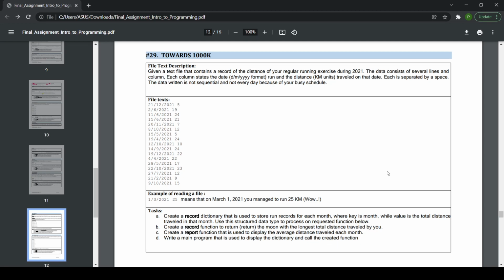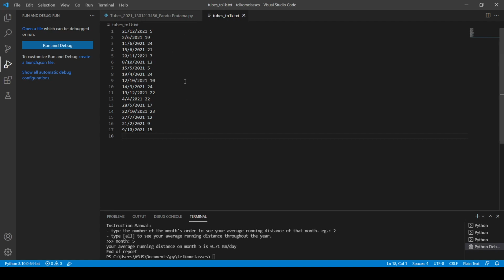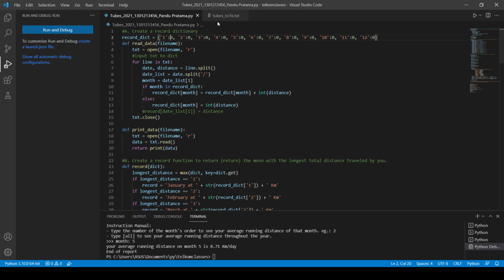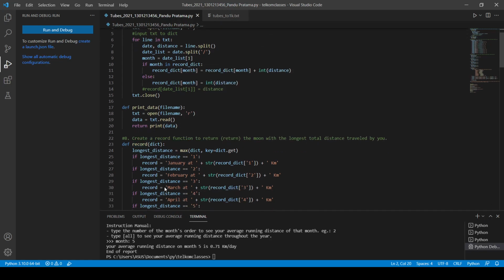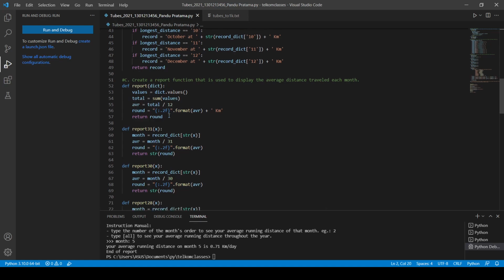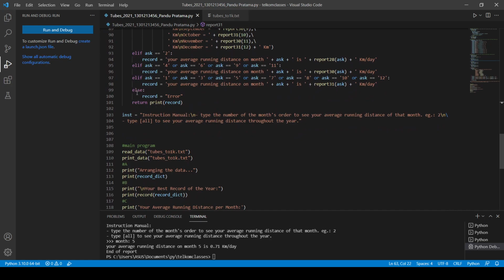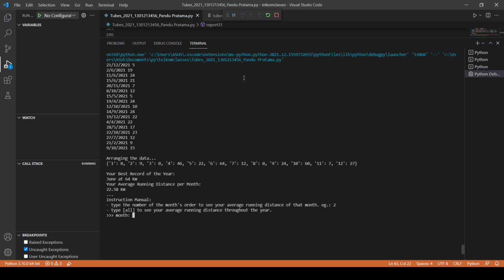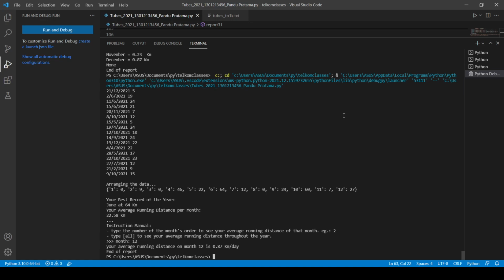Tubes_2021_1301213456_Pandu Pratama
Name: Pandu Pratama
Class: IF45INT
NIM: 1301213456